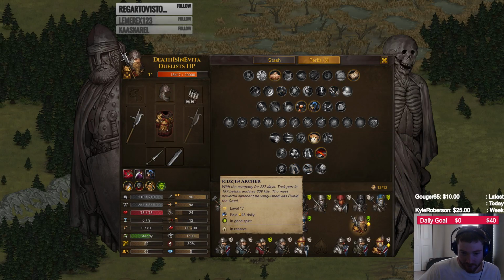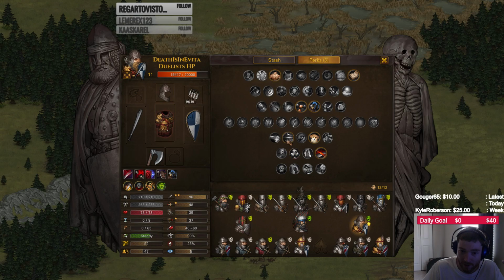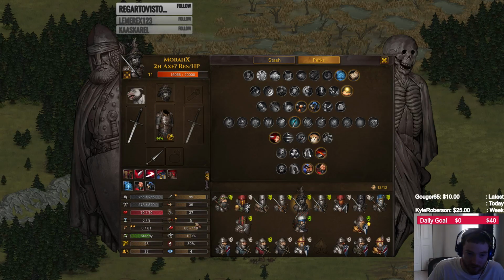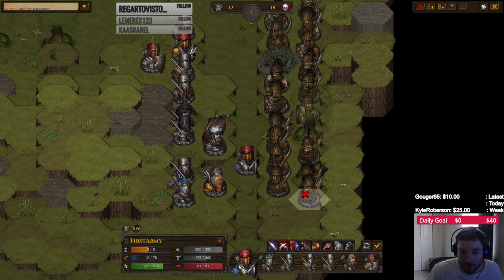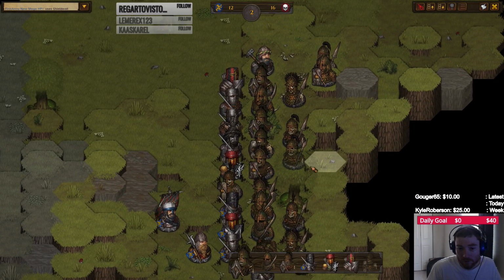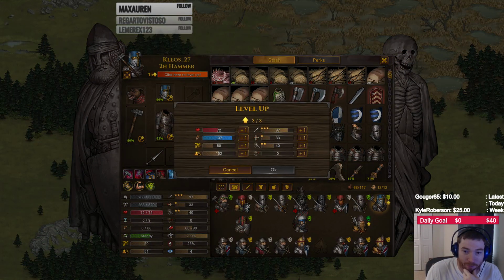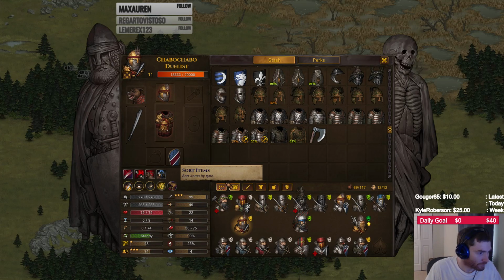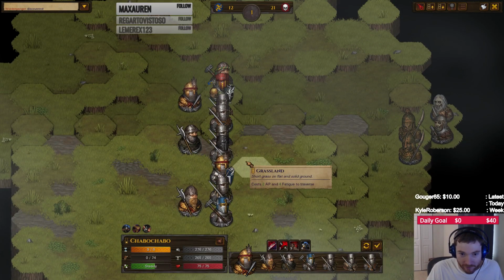Battle Brothers Season 6 Part 154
Let's play Battle Brothers! The goal of this playthrough is to experience all of the late game content Battle Brothers has to offer. We're going to attempt the Black Monolith, the Goblin City, Lindwurms, the massive late game Orc Warlord Camps, the Orc and Undead invasions, the noble crisis, and every challenging looking random ruin we can find. Also, new and updated builds to take advantage of the hard lessons we've learned in the past seasons.

If you're wondering what happened to season 5 - it was a short challenge season versus another streamer who withdrew fairly early into the challenge. If you're esepcially interested you can find it in the twitch VODs.